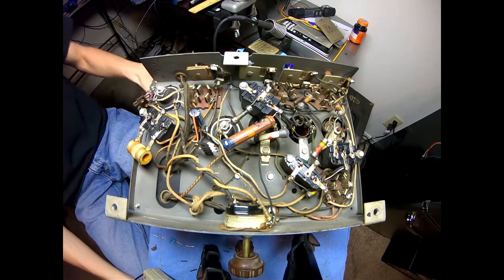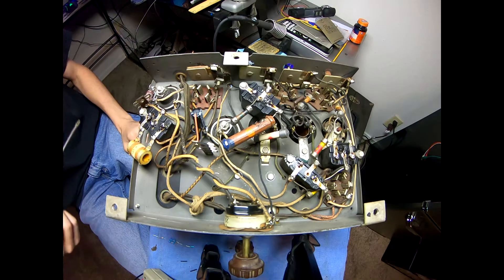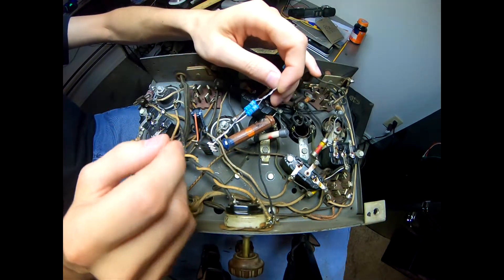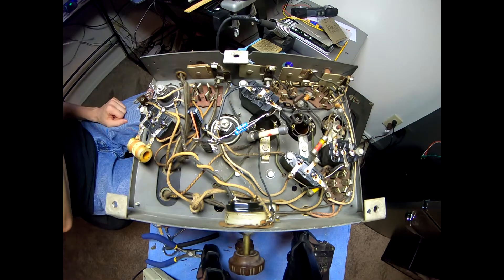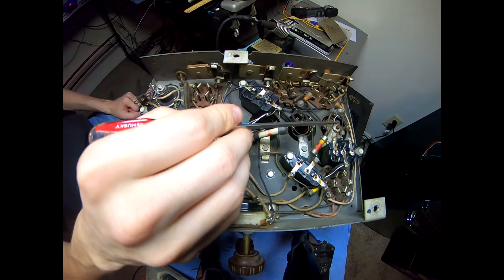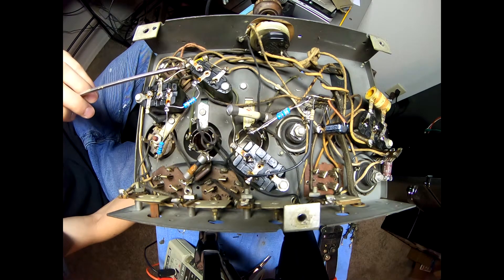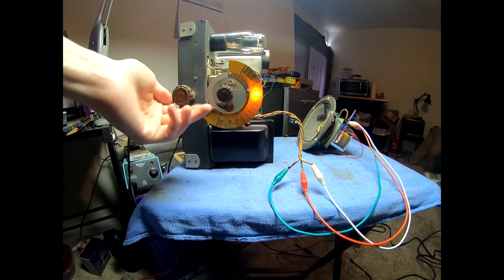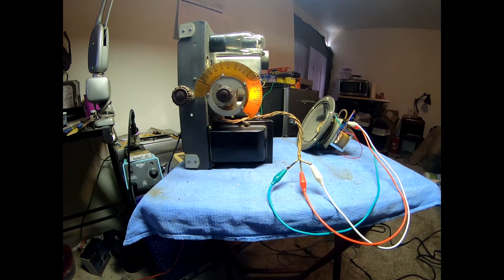Philco Jr. (Model 80) Rebuild Part 3- Resistor Replacement and Reception Test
With the capacitors out of the way, I finished up the Model 80 by replacing the few out of tolerance resistors it had and giving it a full power up.